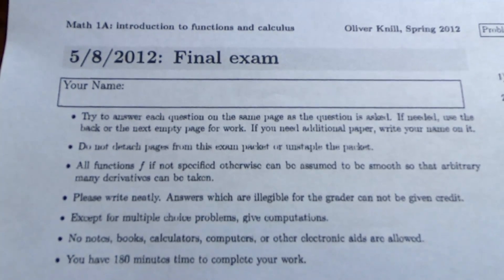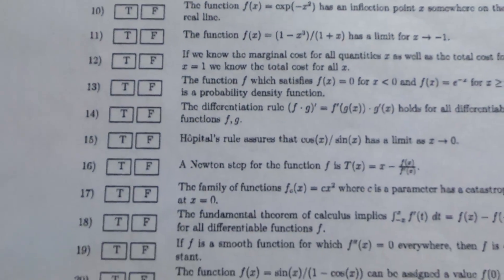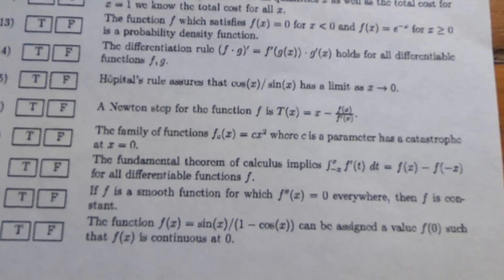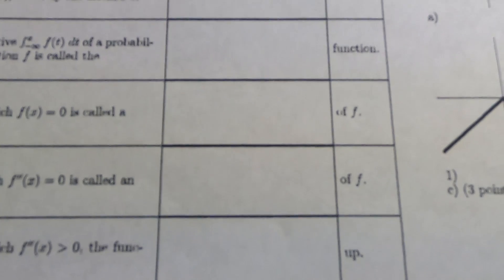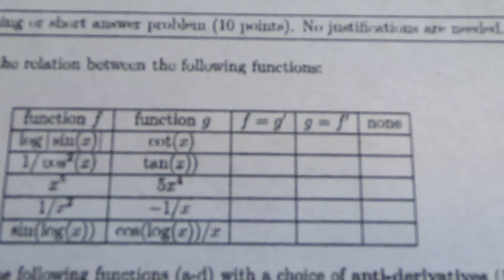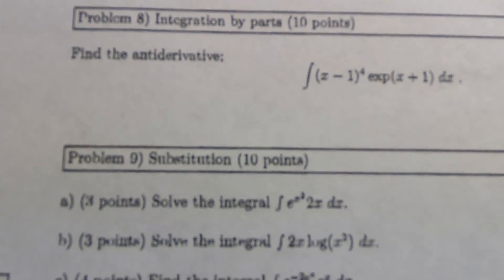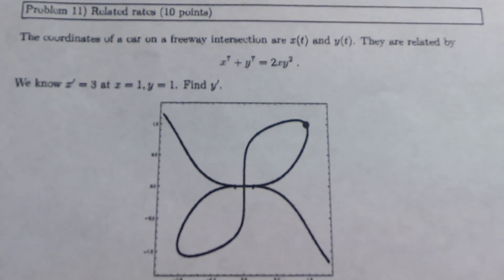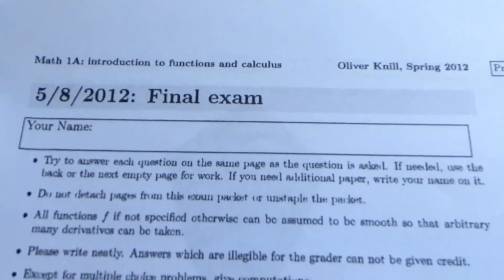Could You Pass This Harvard University Calculus 1 Final Exam?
In this video I go over a final exam from Harvard University. The class was Calculus 1 and this was the actual final exam. It's a pretty intense exam and honestly it is what I expected. I briefly glanced at every single problem before making this video and I did work a few out. After glancing at the exam a few days ago I went ahead and made the video today. It's pretty hardcore!!

What do you all think? Please leave any comments or questions in the comment section below.